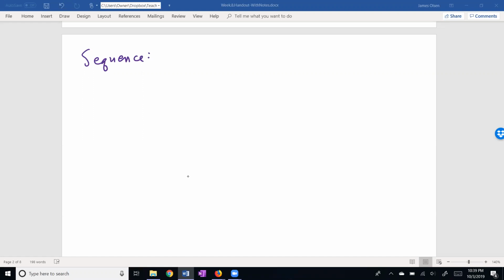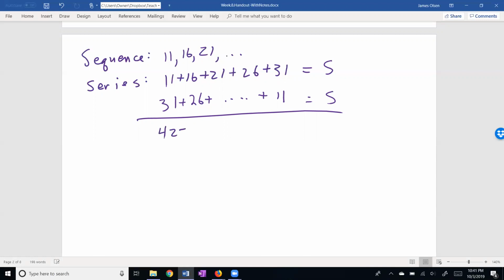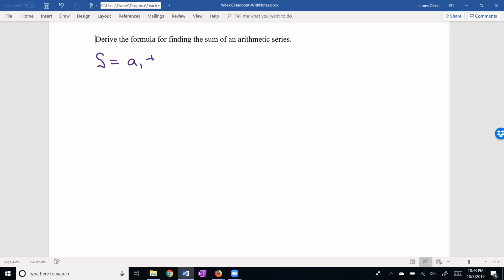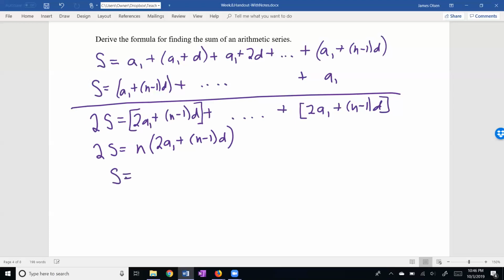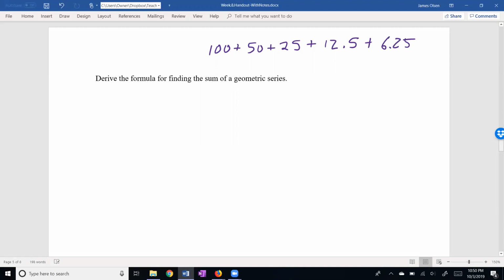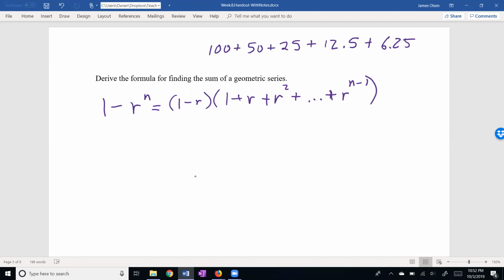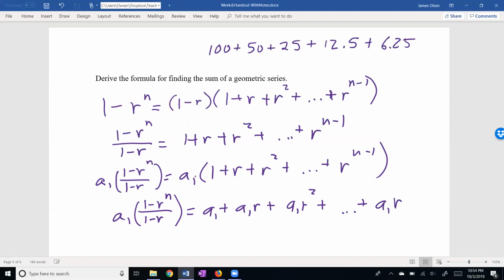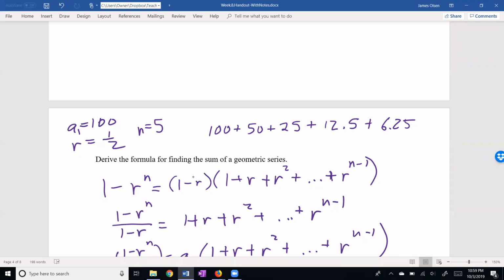Arithmetic and Geometric Series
How to find arithmetic series and geometric series.
A series is a sum.